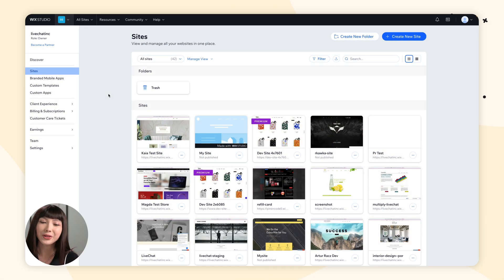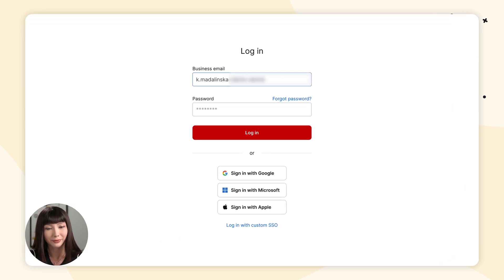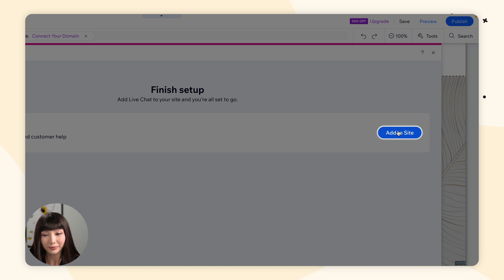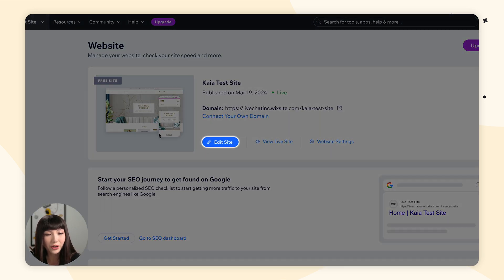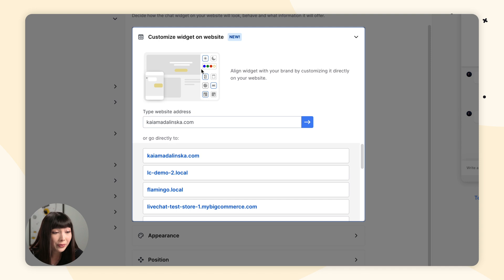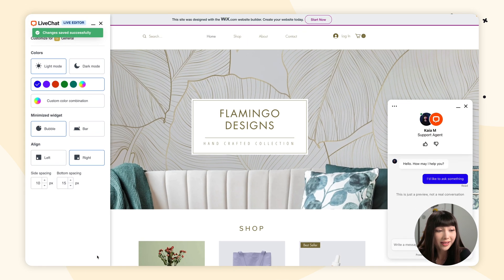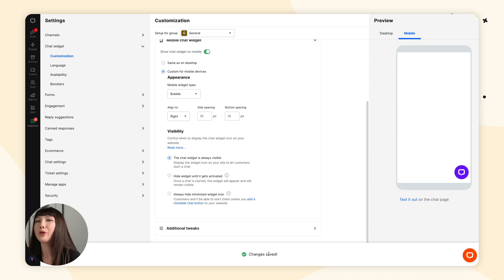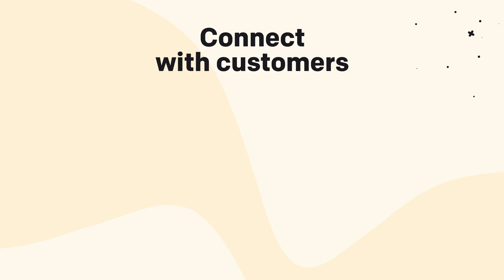Wix x LiveChat: A Step-by-Step Integration Tutorial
Welcome to LC University on the LiveChat channel! In this video, we're diving into how to seamlessly integrate LiveChat with your Wix website. Enhance your ecommerce platform with a tailored chat experience that boosts engagement, sales, and customer satisfaction.

🚀 What You Will Learn:

Installing LiveChat on Wix: Quick and straightforward steps to add LiveChat to your site.
Customizing Your Chat Widget: Tailor the chat widget to blend perfectly with your site's design.
Optimizing for Mobile: Ensure your mobile visitors enjoy a smooth chat experience.

🔗 Installation Steps:
Navigate to your Wix Dashboard.
Add LiveChat from the App Market,
Set up and confirm your LiveChat account.
Customize and publish your chat settings.

⚙️ Customization Tips:
Remove any default Wix chat widgets.
Use the Live Editor for real-time adjustments.
Explore desktop and mobile-specific settings for the best user experience.

📱 Mobile Customization:

Adapt the chat appearance specifically for mobile devices.
Choose visibility settings that suit your site's style and user interaction.

🎁 Bonus Features:
Proactive chat greetings to engage visitors.
Multi-channel support including Messenger and Apple Business Chat.
Asynchronous communication for flexible customer interactions.

👀 Why Integrate LiveChat?
Integrating LiveChat on your Wix site isn't just about providing instant customer service; it's about transforming how visitors interact with your site. From proactive greetings to custom chat buttons, every element is designed to enhance user engagement and boost your conversion rates.